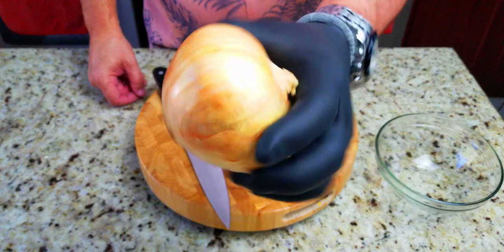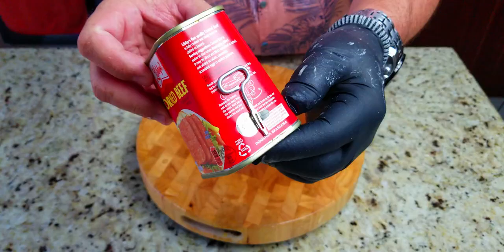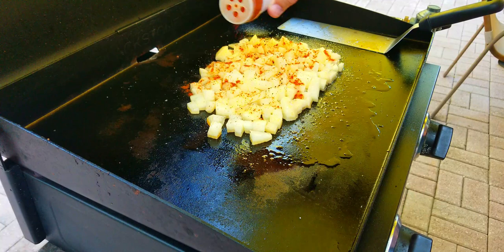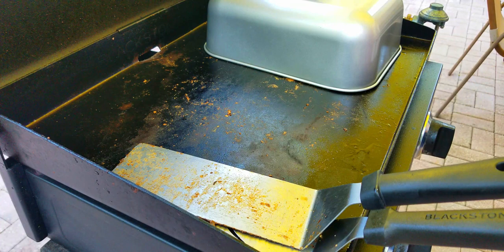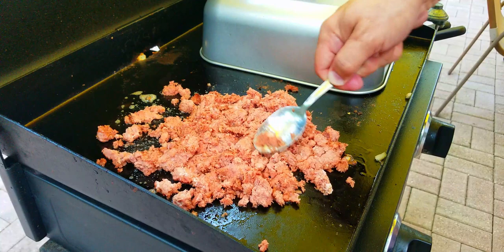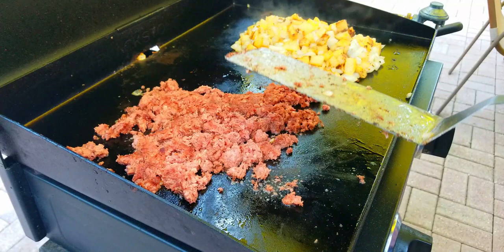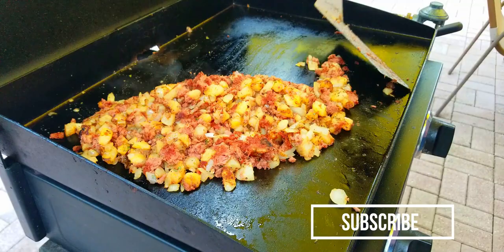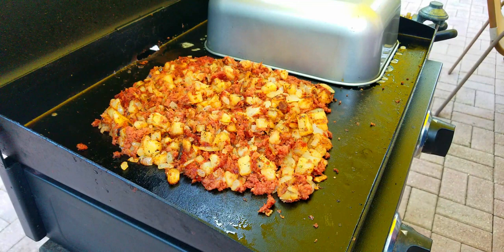Corned Beef Hash on the Blackstone 22" Griddle | COOKING WITH BIG CAT 305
This is a super easy old school recipe for Corned Beef Hash. It is a classic comfort food that is easy to make and if done right it is outstanding!!

Ingredients: 1 can corned beef, 2 russet potatoes, 1 onion, 2 eggs. Spices (Salt, Pepper, Garlic powder, Paprika, Parsley flakes)

Peel then cube your potatoes into about 1/2 inch cubes. Dice your onion pretty fine. Cook your potatoes in some oil and season with salt, pepper, garlic powder and paprika to taste (about 1 tsp each) until they are crispy on the outside and soft in the middle. Add the onions about 2 minutes before the potatoes are done. Put your corned beef next to your potato/onion mixture and break up/heat up through. GENTLY combine the potatoes and corned beef so you don't mash up your potatoes. Let cook on medium heat and flip every 3-4 minutes until the outside of everything is nice and crispy. Cook a couple of sunny side up eggs and enjoy the experience. It is SOOOO GOOOOD!

If you would like to send me something, please send it to:
14001 NW 84th Ct #3402